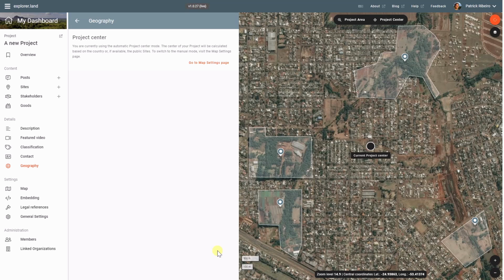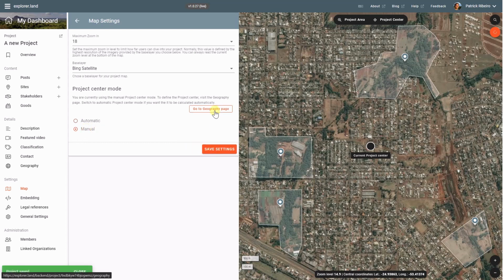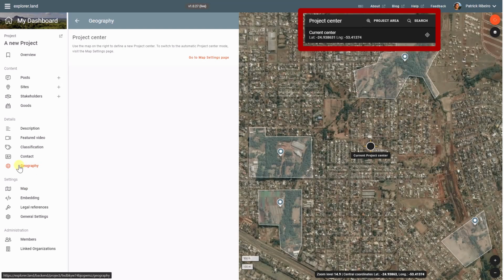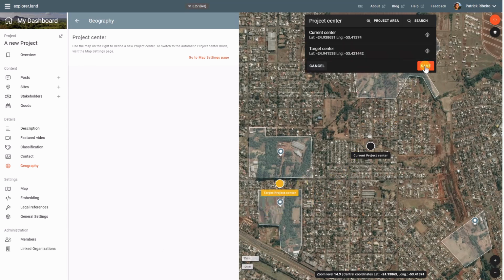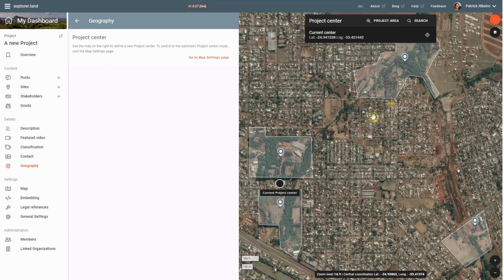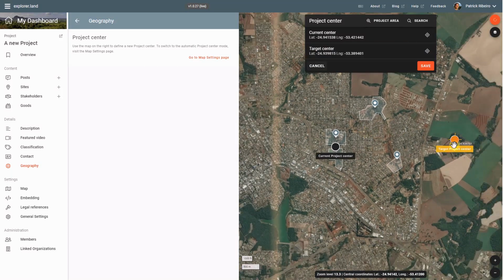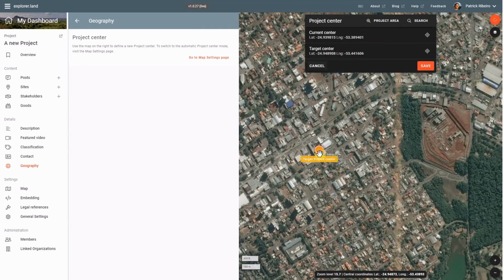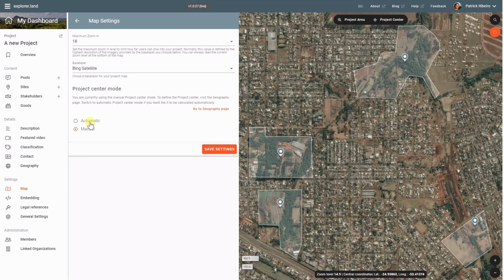Tutorial: Setting the Project center manually | explorer.land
In this video, we explain how to set the center of a Project manually.